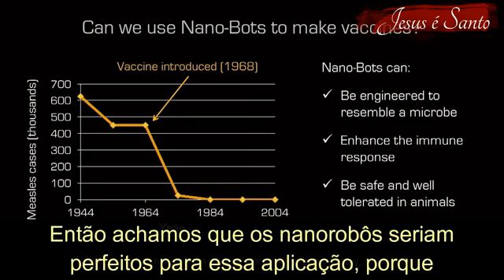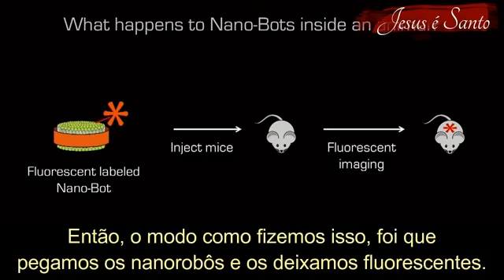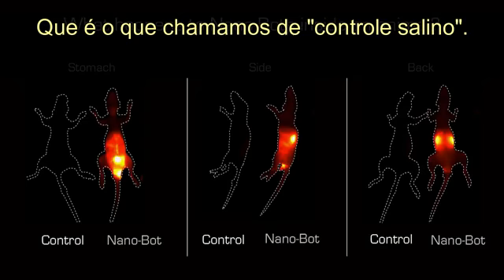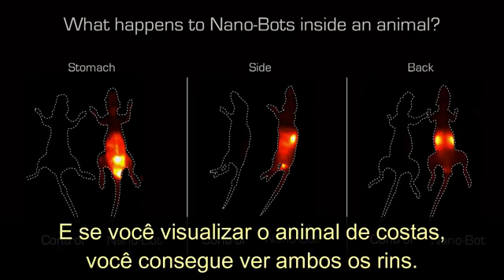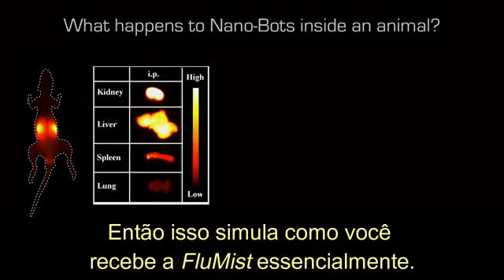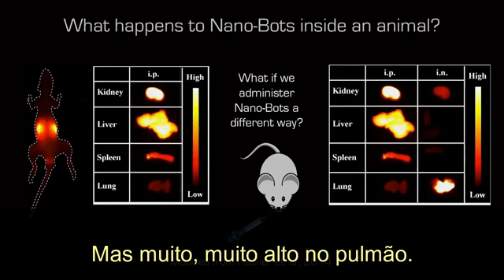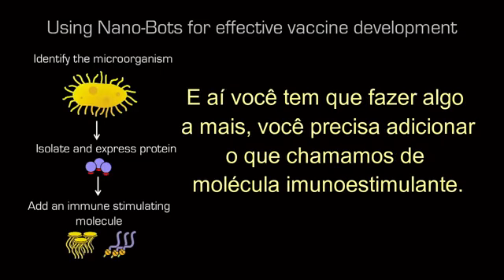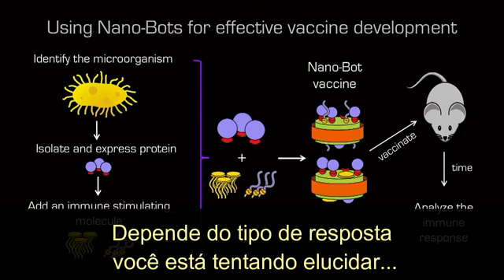12 de fevereiro de 2026